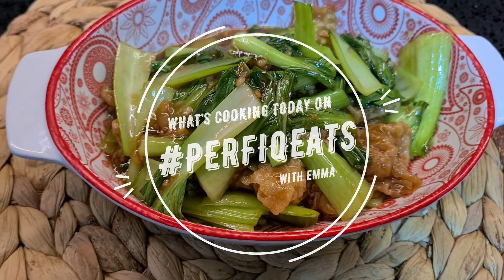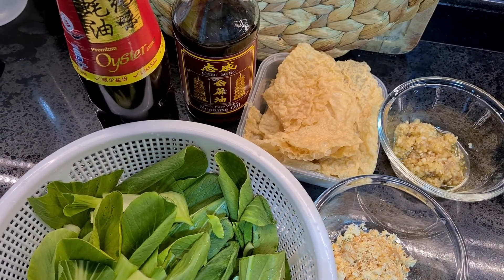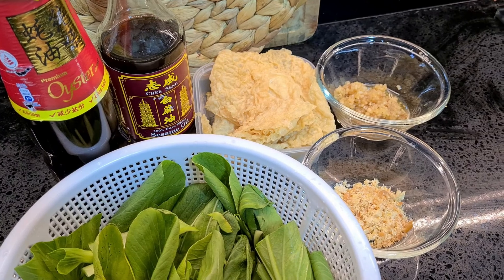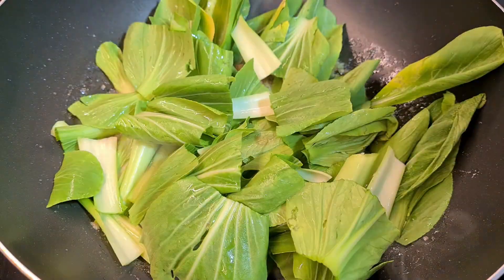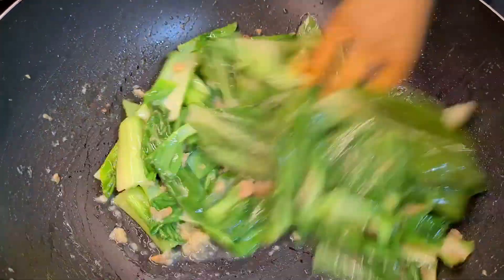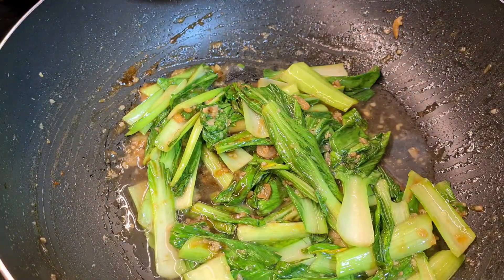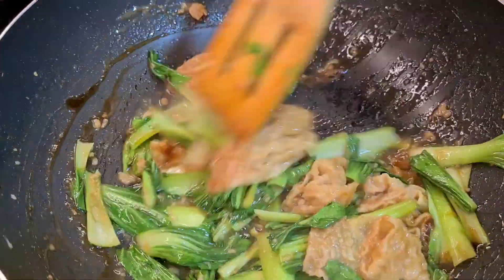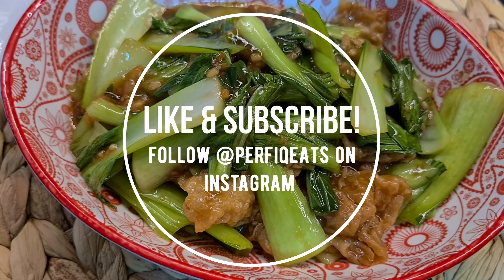Bok Choy and Tofu Skin Stir Fry | Quick & Easy with perfiqeats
Some days you'll just tired of eating out and it's nice to prepare a quick dish or two that's fuss free and simple. Here's an easy one for you to try to pair alongside other dishes.

You'll need the 2 main ingredients which are bok choy (cut & rinsed) and tofu skins.

Also you'll need:
- 2-3 tbsp of oyster sauce
- 1 tbsp of sesame oil
- 2 tbsp of minced garlic
- 3 tbsp of dried shrimps pounded

Are you new to cooking and don't know where to get started? PERFIQEATS is here to help you out! I make easy breezy recipe for all you newbies out there; don't be ashamed if you don't know how to do simplest of recipes! I've got you.

@perfiqeats perfiqeats on Instagram